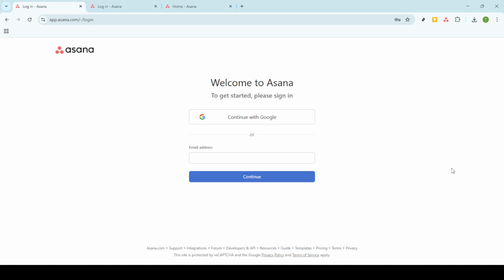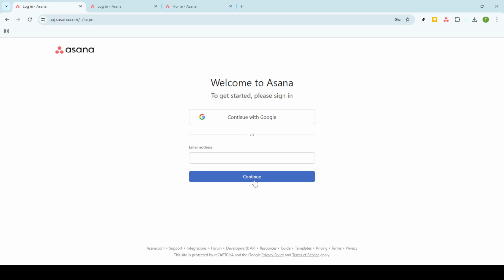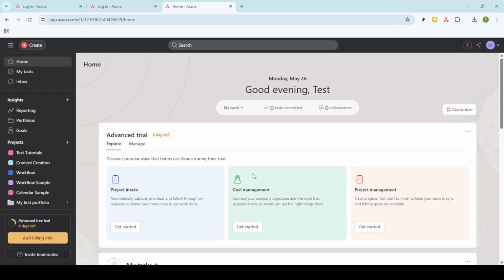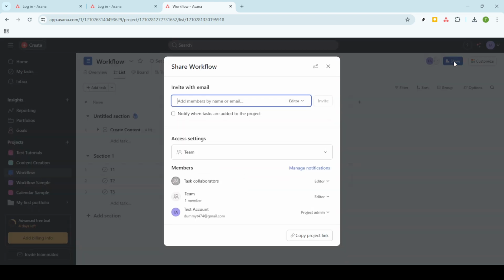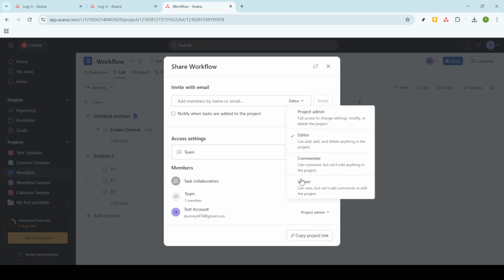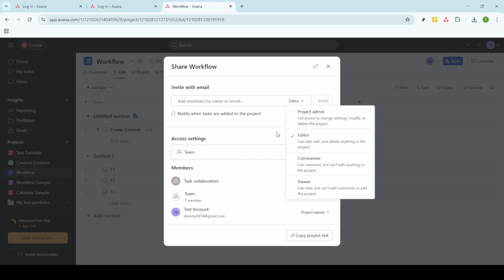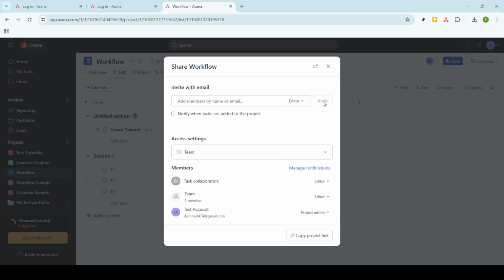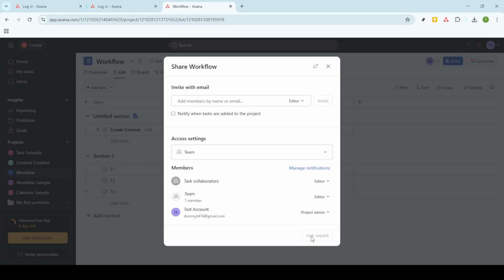How To Invite Guests on Asana [2025 Full Guide]